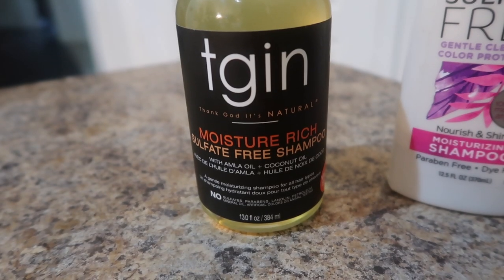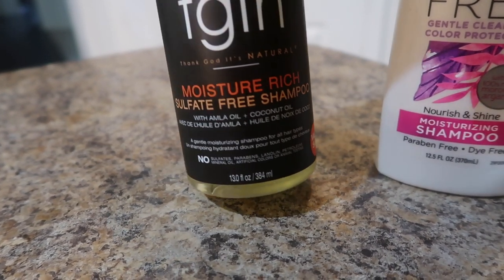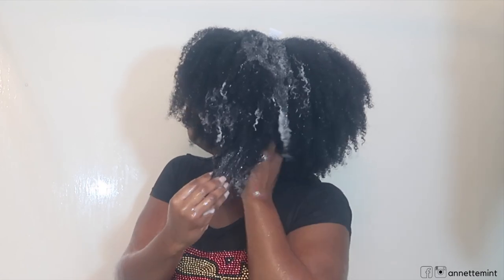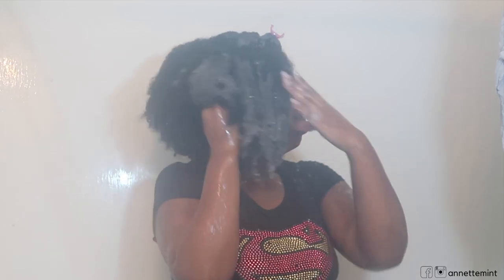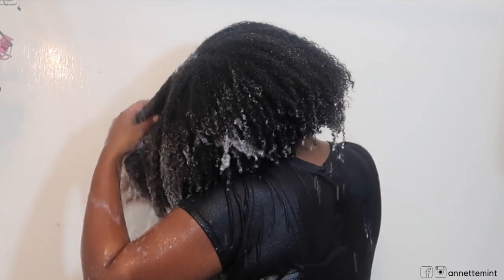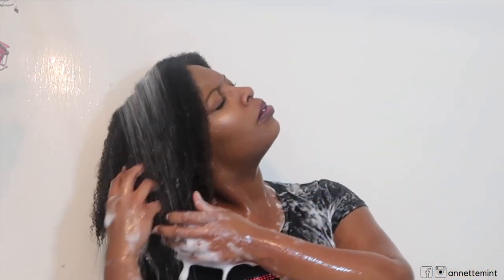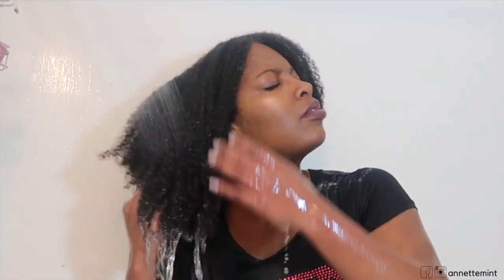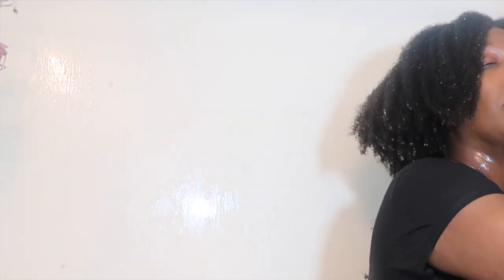TGIN vs V05 Sulfate Shampoo Comparsion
Hey yall!! Here is my review of TGIN's Sulfate Free Shampoo and V05's Sulfate Free Moisturizing Shampoo.

I purchased the TGIN product through Amazon and the V05 Shampoo I purchased through Albertson's grocery's store

EQUIPMENT USED
🔸 LAPTOP: MAC